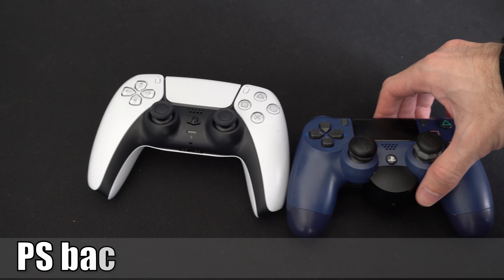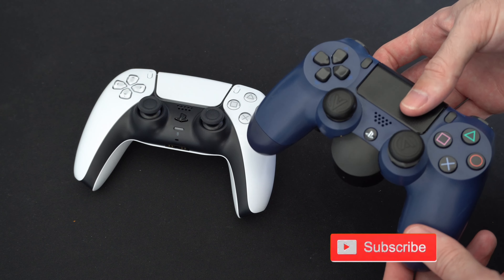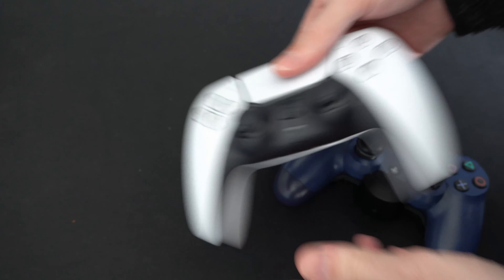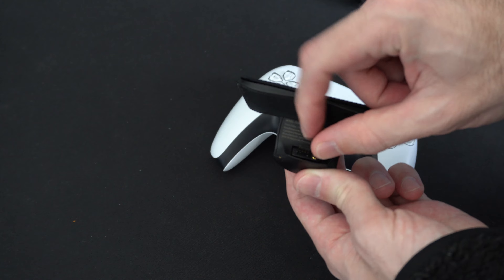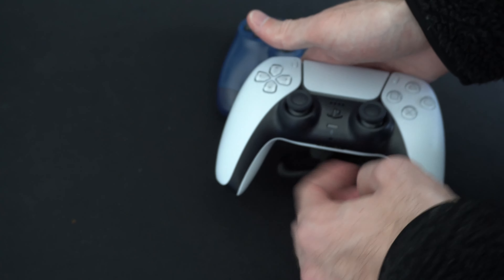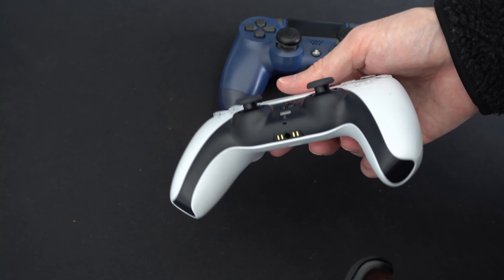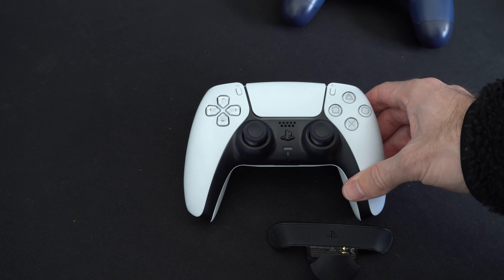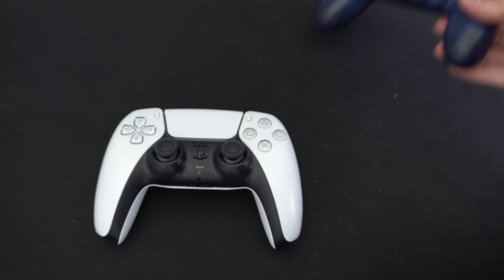Does the Playstation Back button attachment work on the PS5 Controller? (Dualsense Back Buttons)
The new playstation 5 controller is out and are you curious if it works with the Playstation back button attachment that sony released 9 months before the PS5 came out? It seems with such a close launched window sony thought about the future in advanced with the back button attachment. When you try and connect the back button attachment to the ps5 controller there is a problem. It doesn't fit or work! The slots do not align. Sadly we will have to wait until sony comes out with a back button attachment for the ps5 controller or will will have to wait for an official playstation 5 pro controller at some point in the future.